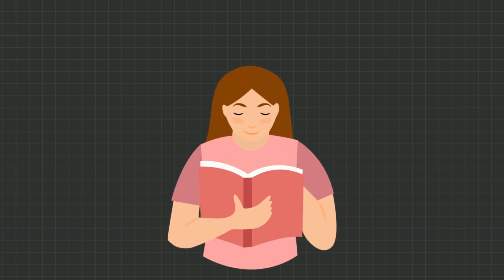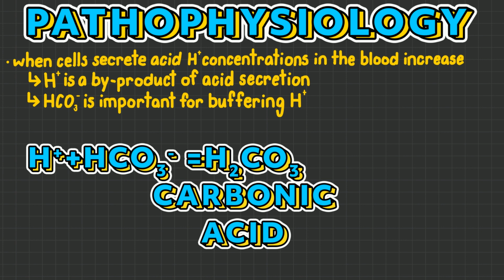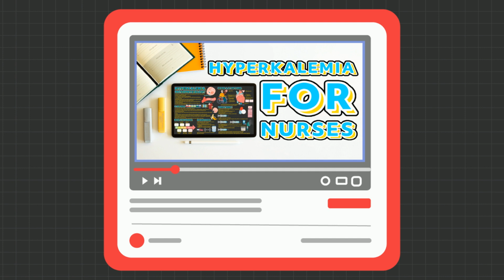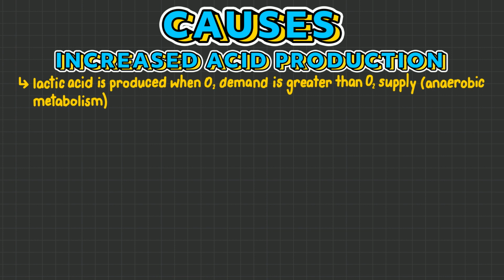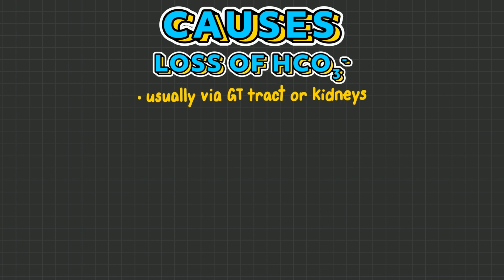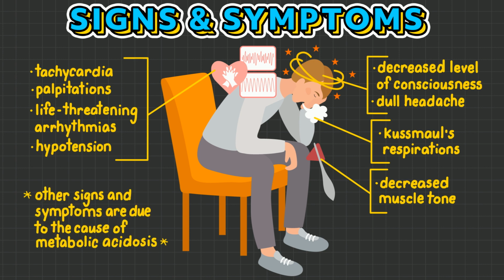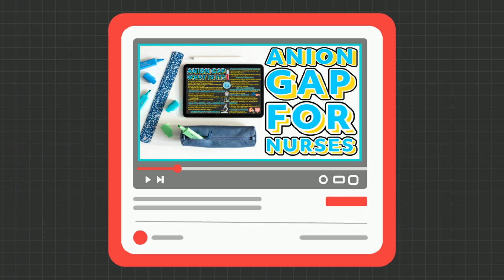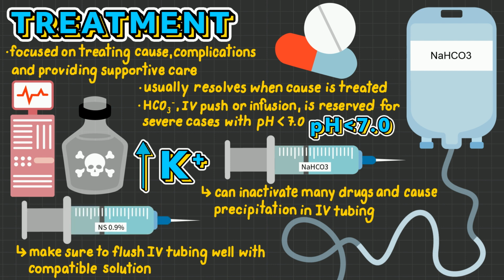Metabolic Acidosis | Everything You Need to Know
If you want to learn everything you need to know, as a nurse, about metabolic acidosis then this is the video for you!

In this video I teach you all the pathophysiology you need to know as a nurse about metabolic acidosis, including causes, signs and symptoms, diagnosis and treatments!

Metabolic acidosis is a potentially life-threatening acid-base imbalance that occurs as a result of another condition. It is characterized by an arterial blood pH less than 7.35 and bicarb less than 22mEq/L. The four main ways metabolic acidosis can occur are by increased acid production, decreased excretion or breakdown of acids, acid ingestion, loss of bicarb or a combination of these.

Anion Gap for Nurses | Everything You Need to Know

Chapters:
00:00 Pathophysiology
02:17 Causes
03:53 Signs and Symptoms
04:45 Diagnosis
05:44 Treatment
06:31 Thank you!